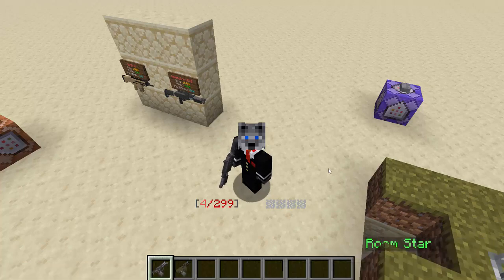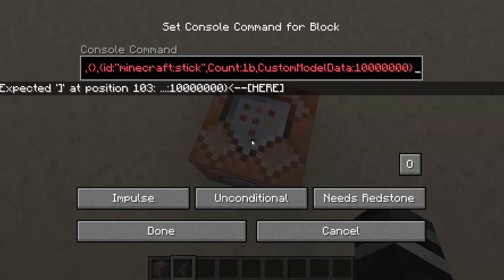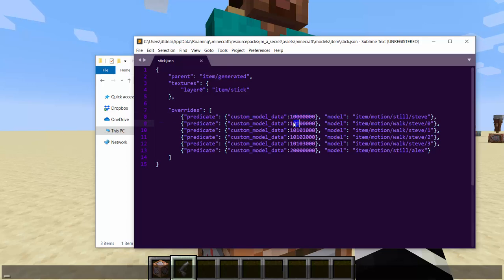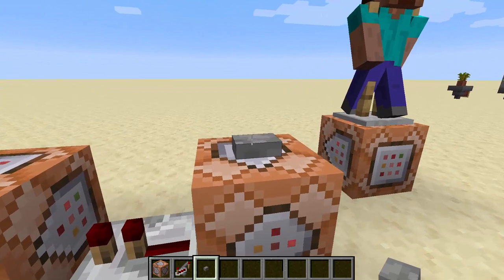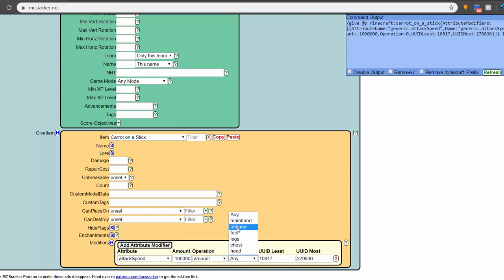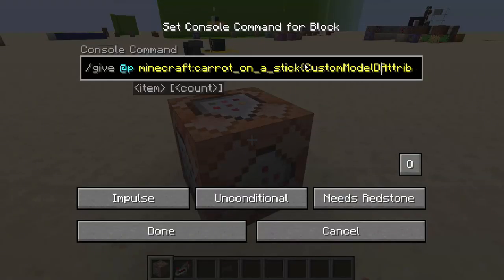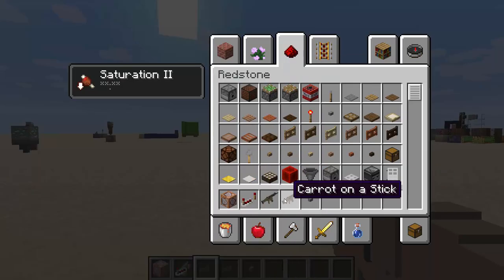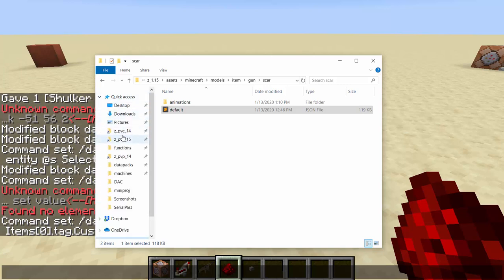How to Animate Models In Game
We go over the 2 methods of animating 3D models in game.

For Steve model:
1) download blockbench
2) make new Java block / item model
3) Click top bar tab that says "plugins" and click available plugins
4) Click the player model one and then go back to plugins tab and click it
5) it will give you an option between steve and alex, pick one and right click bottom left corner and click add texture, add a skin there
6) Use shift and click to select all body parts and right click and add the texture